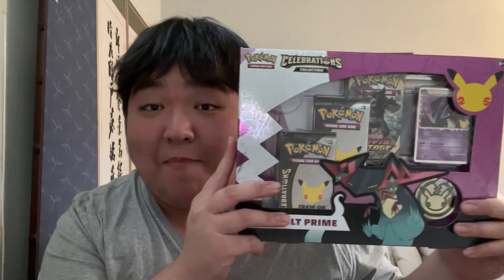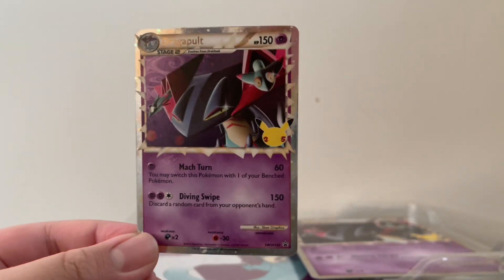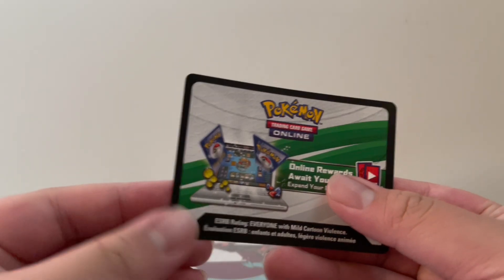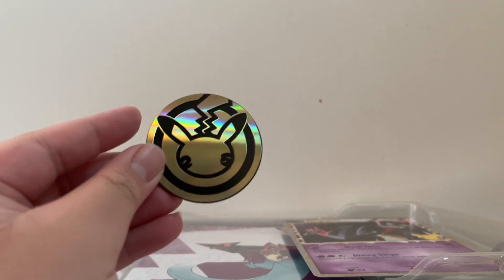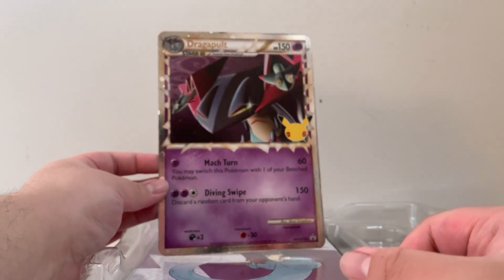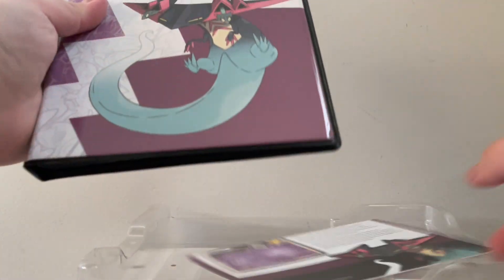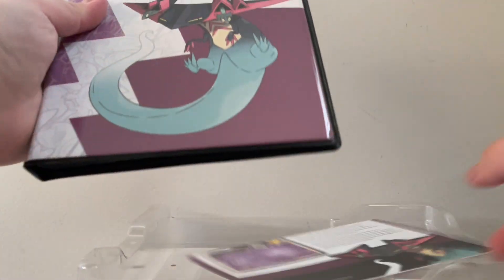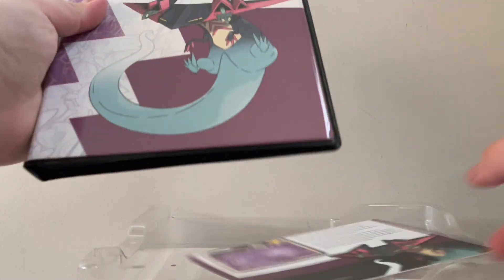I Open A Pokémon Celebrations Dragapult Prime Box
Mikey Choi opens a Pokémon Dragapult Prime Box!